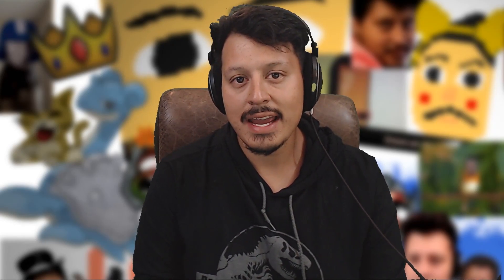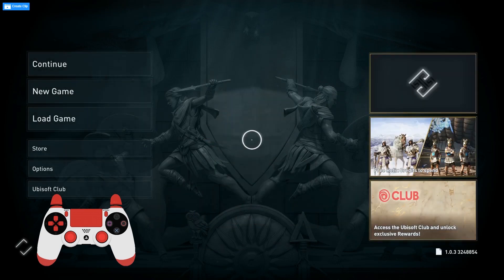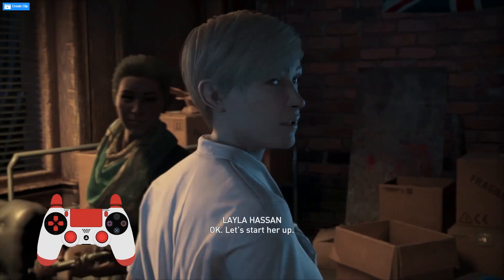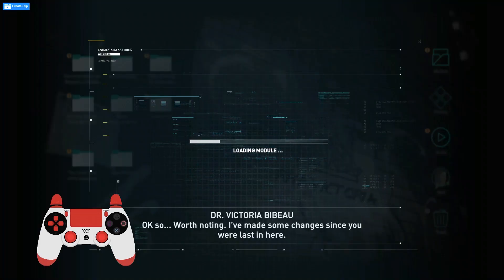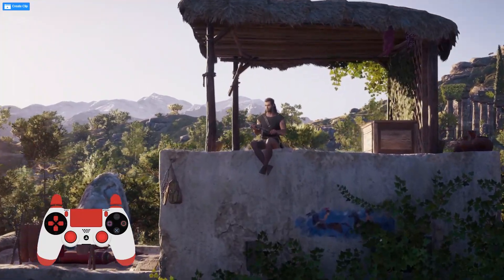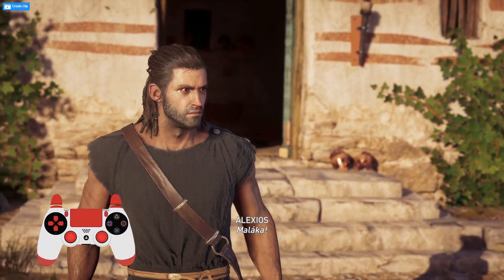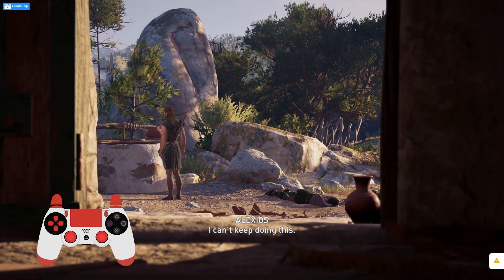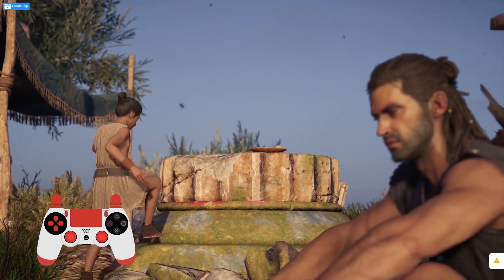Project Stream Assassin's Creed Odyssey| Testing Controller Latency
So this is the third recording I've done for ProjectStream and despite the various results visually, the one thing that's remained pretty consistent is the minimal latency between controller input and it following through in game. It's kind of hard to tell that just by watching, so I went ahead and captured my gameplay inputs on screen!

If you enjoyed this video then you should check me out at all these other places!